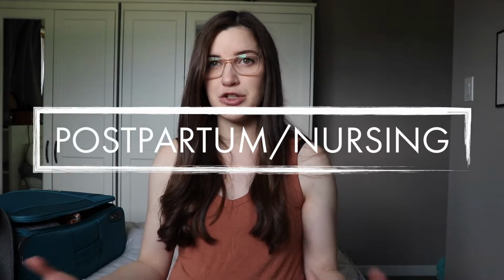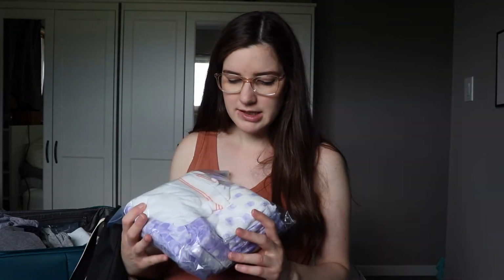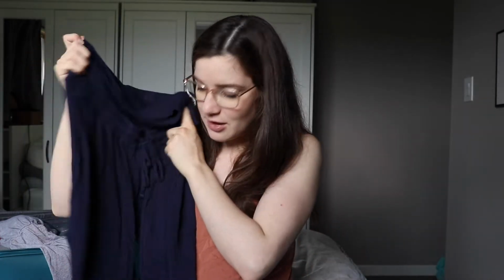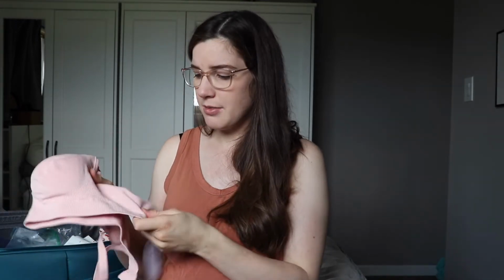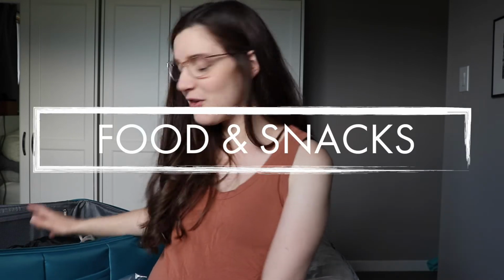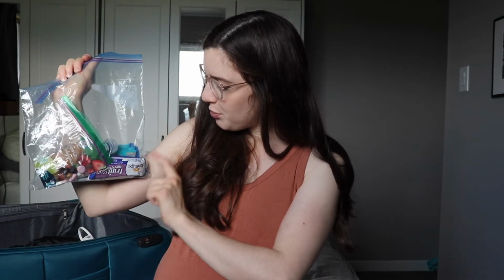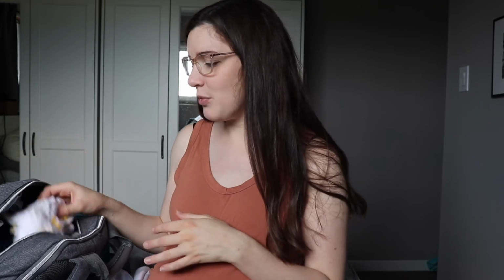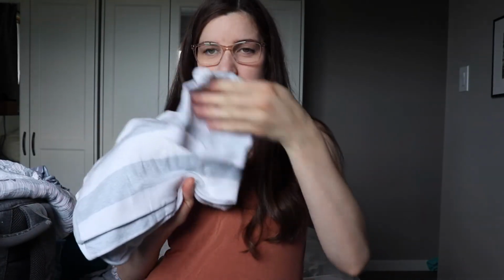What's In My HOSPITAL BAG | SECOND TIME MOM | Scheduled C-Section 2021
In this What's In My Hospital Bag Video I share with you my packing list for baby number 2! As a second time mom, I've learned a few lessons and tricks for packing everything you need. I'm scheduled for a c-section but will attempt a VBAC if I go into labour earlier so this list is inclusive of all types of birth! I hope you find this video helpful!

PRODUCT LINKS:
Medela Freestyle Flex Breast Pump
NatureBond Silicone Pump
Nipple Shields
Nipple Butter
Sterilizing Bags
Breast Pads
Hospital Gown
Bravado Nursing Bra
Mini Tripod

Hi there! My name is Kelly Pecoskie and I’m a wife, mom, teacher and new Youtuber! On my channel you can expect to see videos about my experiences with motherhood, cleaning and home organization, as well as healthy eating. I will also be sharing vlogs of our everyday lives as a family of three, along with special celebrations and adventures both big and small. I hope that by sharing the lessons I’m learning along my journeys you’ll find some helpful tips, motivation, and of course entertainment.